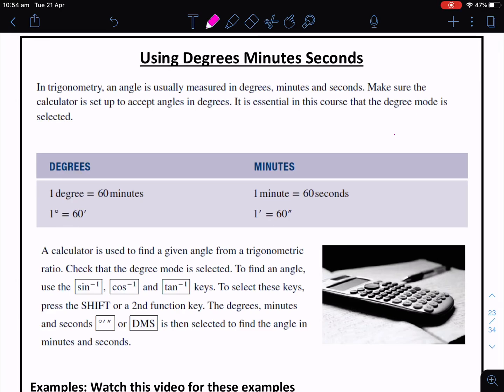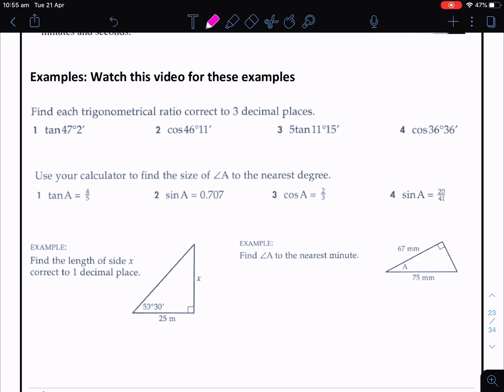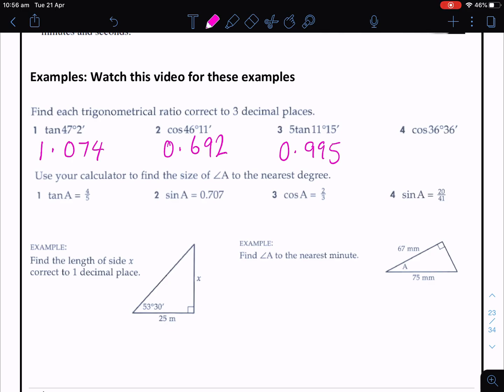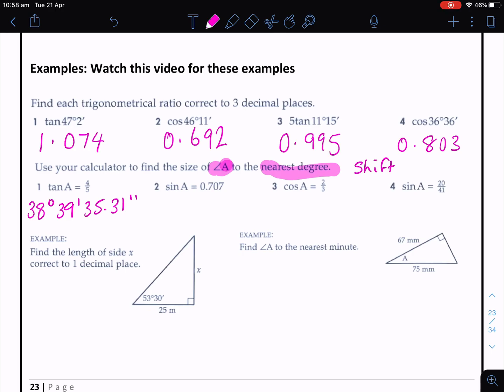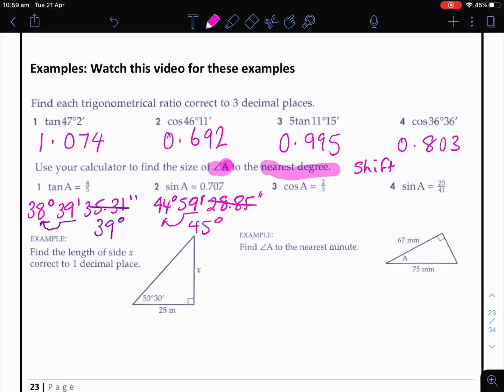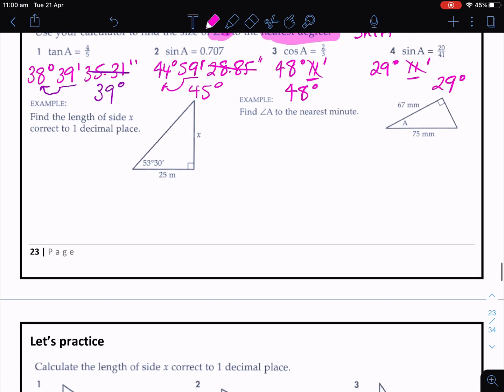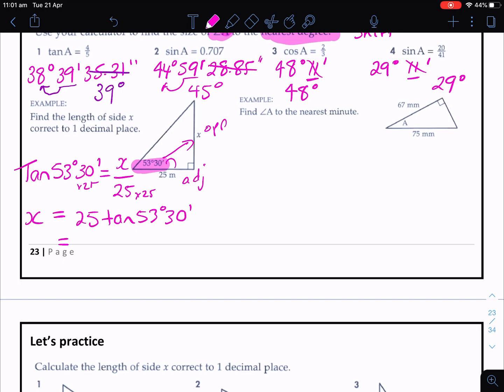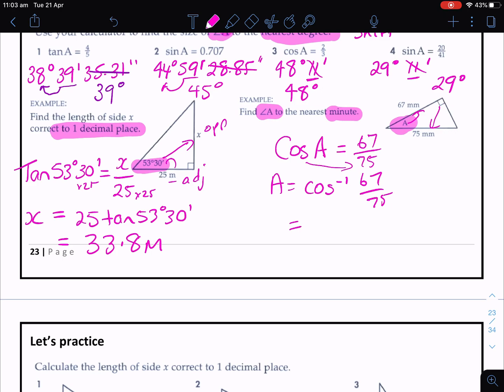5. Degrees Minutes Seconds